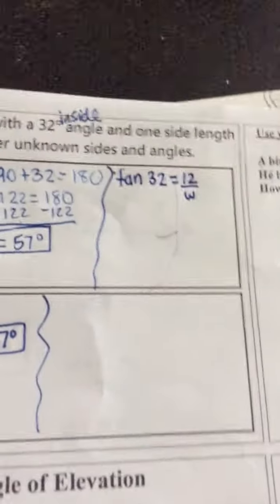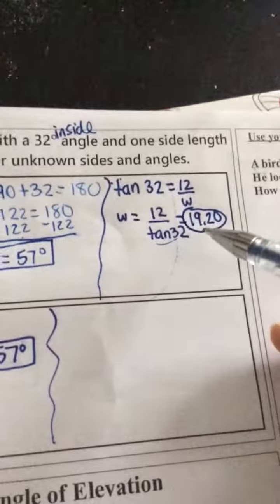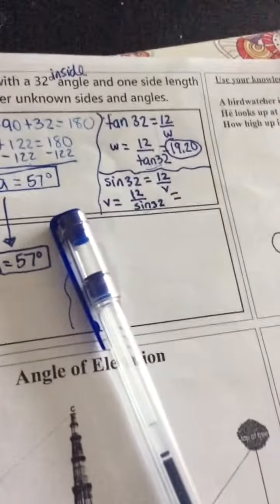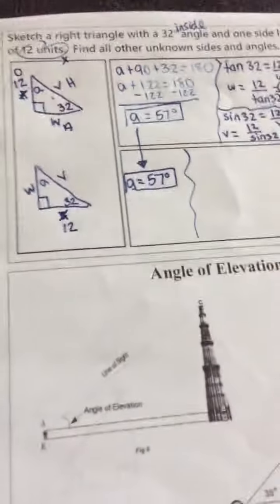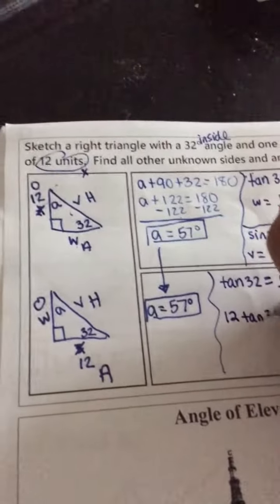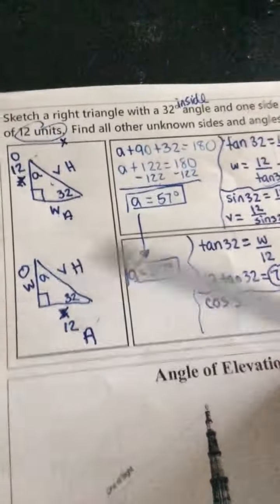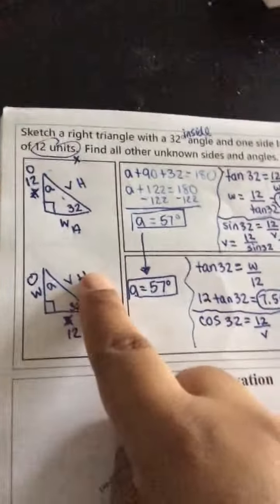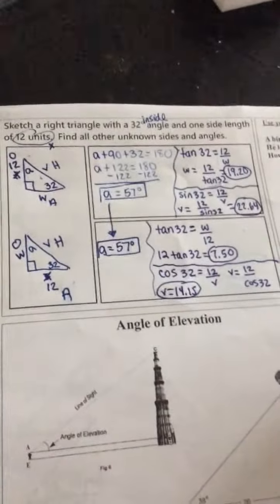Trig Ratio- how to solve a whole right triangle- Two ways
Use this  to help solve triangles